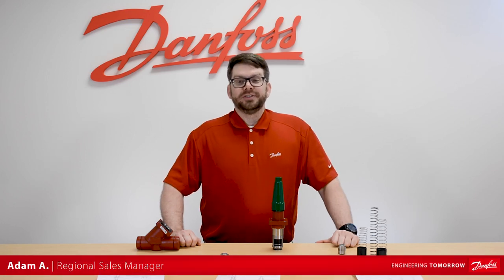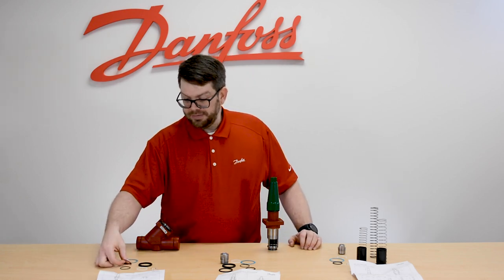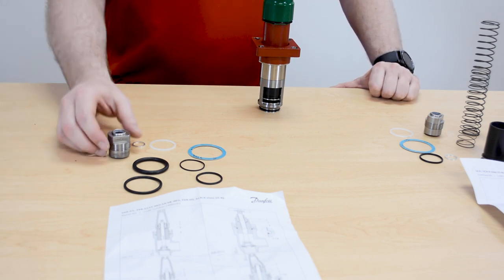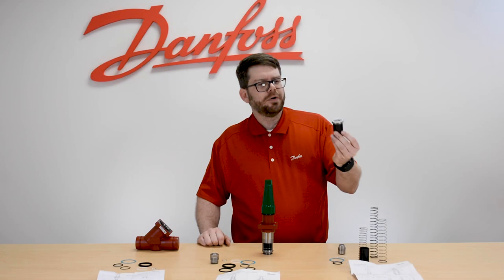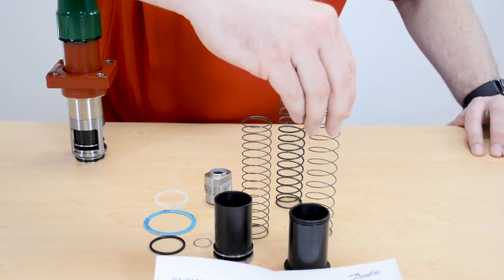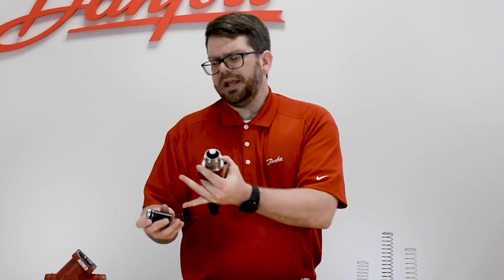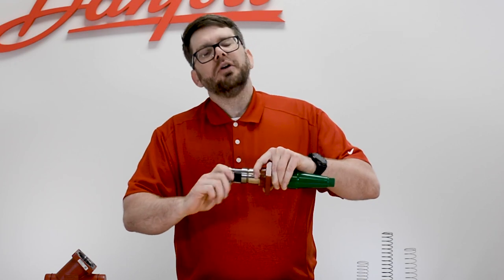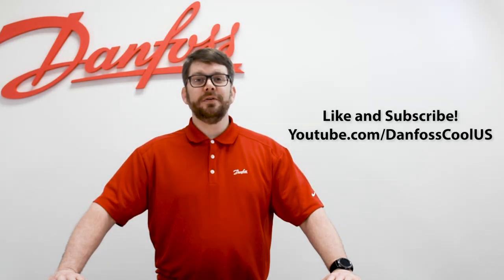SVL Flexline™: understanding SCA-X stop check valve spare part kits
This video walks you through the components found in each of the backwards-compatible spare part kits (inspection, repair, overhaul) that Danfoss offers for the SCA-X stop check valve. As part of his review of the Danfoss overhaul kit, Adam demonstrates how to properly replace and inspect the cone assembly.